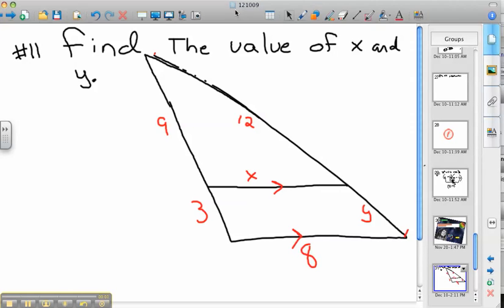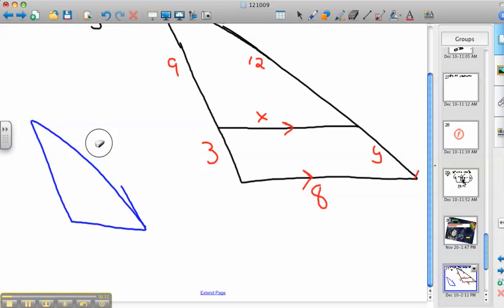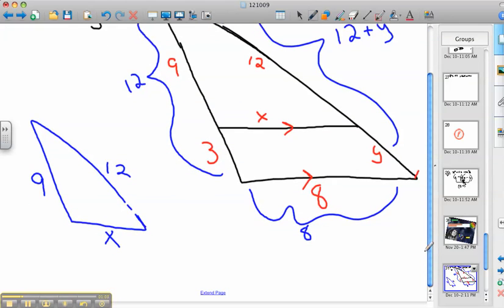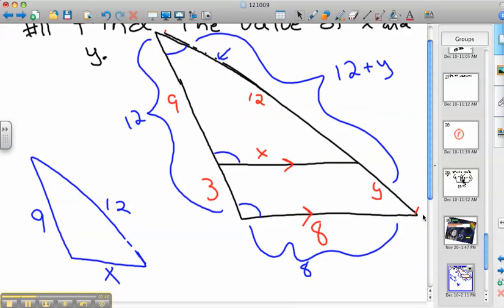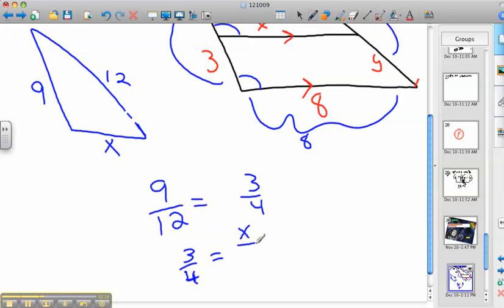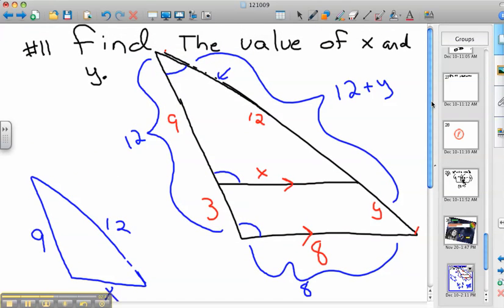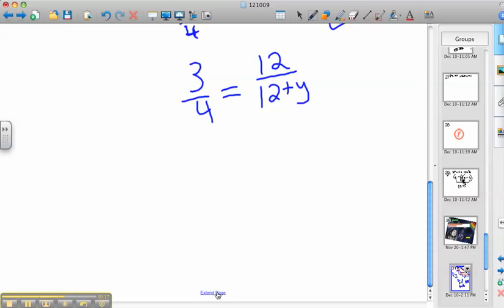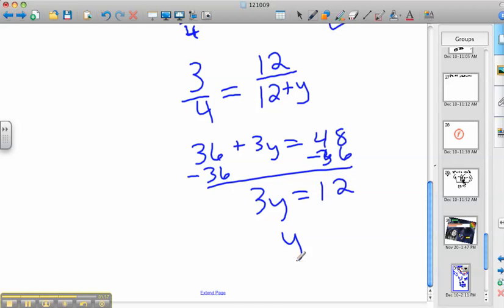Triangle Two Similar Triangles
This problem is a staple on most college entrance exams.  It uses the fact that similar triangles can be found with the angle angle similarity theorem.  With this theorem you can find the missing information on the rest of the triangles.